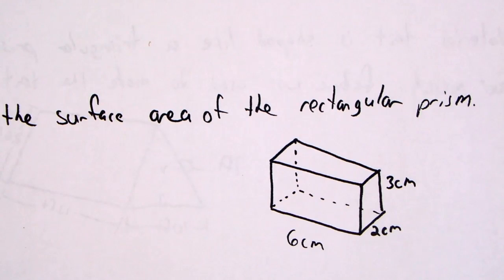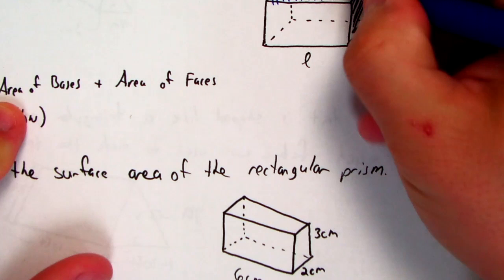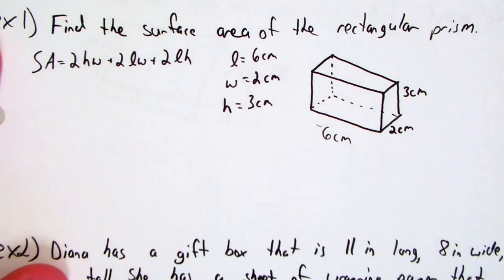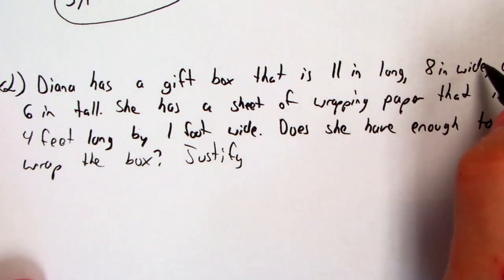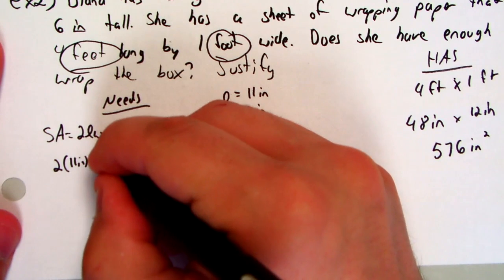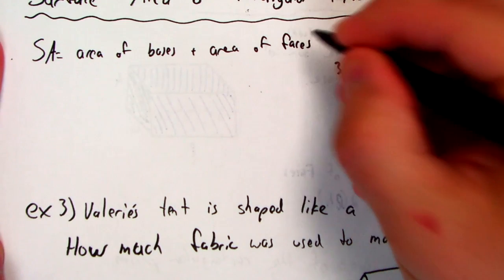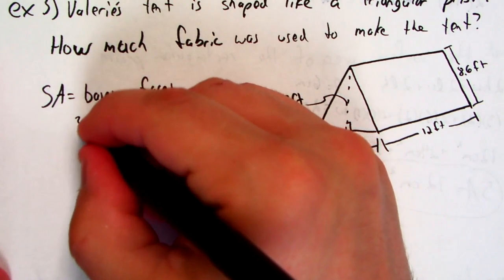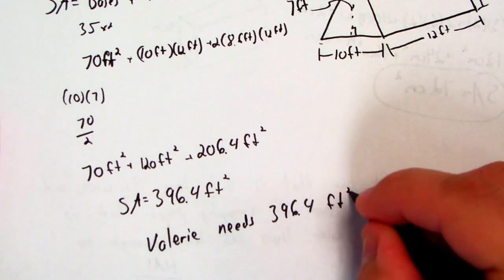Ch. 8 Lesson 6: Surface Area of Prisms